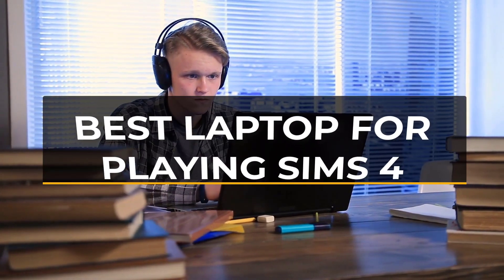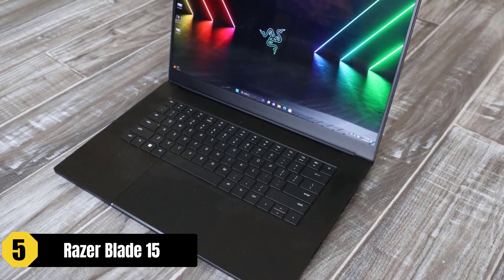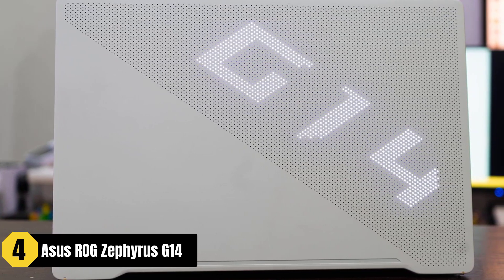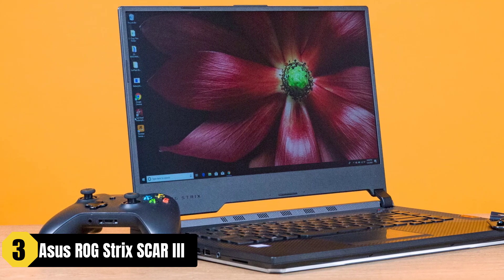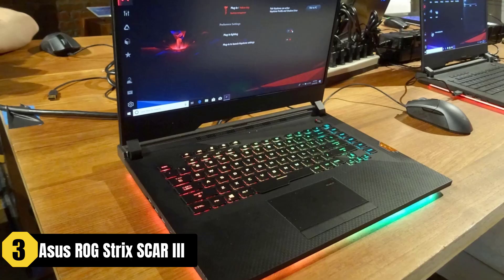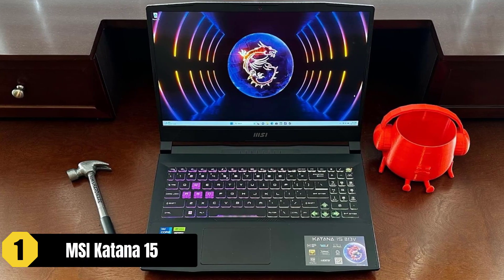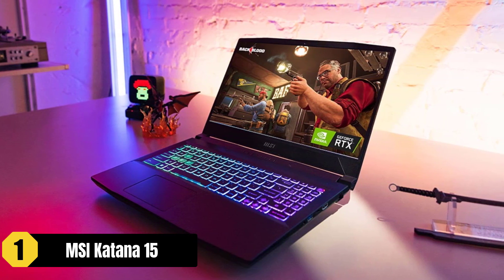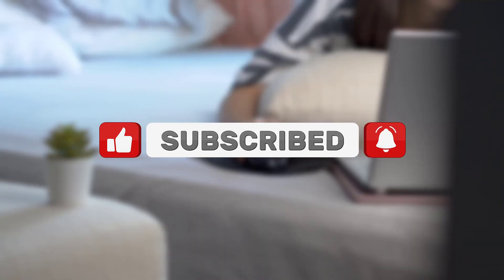Best Laptop for Playing Sims 4 (5 Amazing Picks For Any Budget)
✦ Links to the Best Laptop for Playing Sims 4 we listed in this video:

5. MSI Katana 15
4. Asus ROG Zephyrus G14
3. Lenovo Ideapad L340
2. ASUS ROG Strix SCAR III
1. Razer Blade 15

In this video, we reviewed the 5 Best Laptop for Playing Sims 4 of this year, based on their price, quality, durability and more.